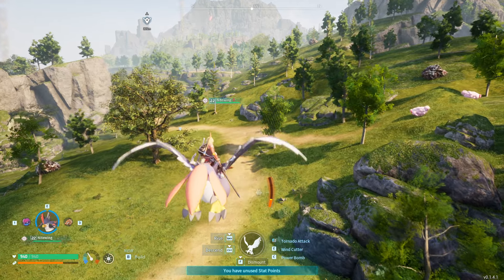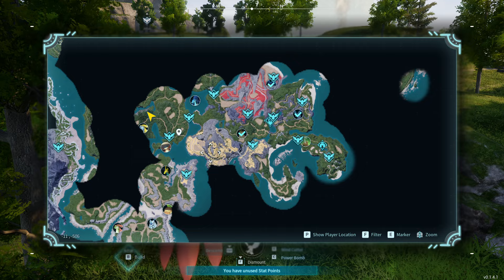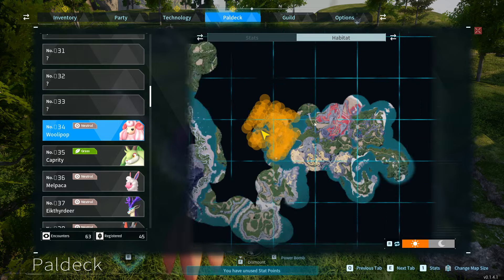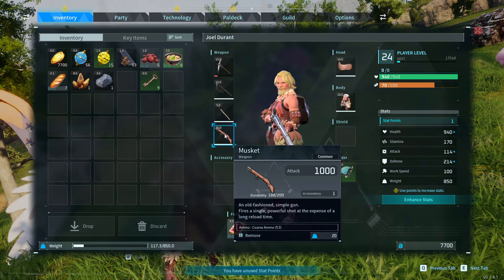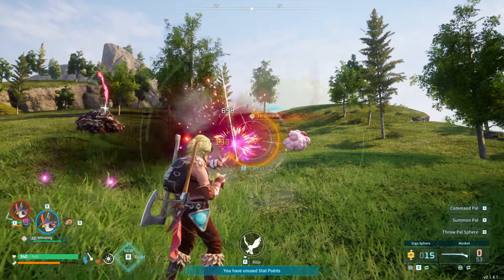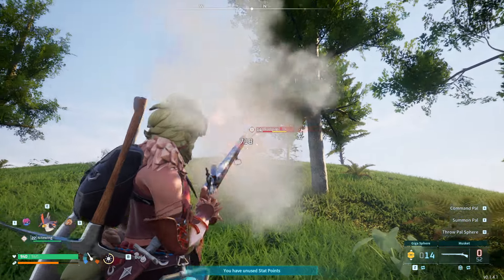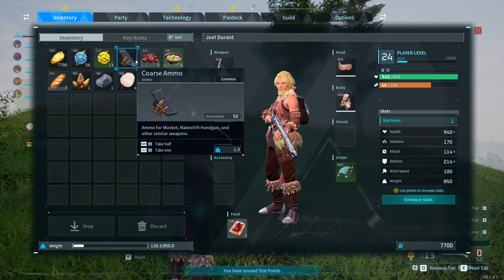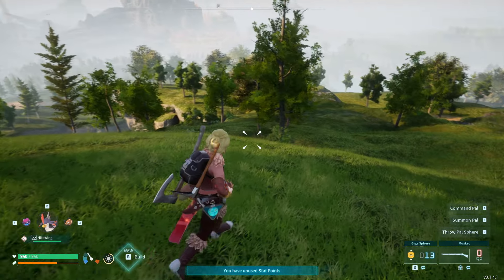How to Get High Quality Pal Oil | PALWORLD Tips | Woolipop Location